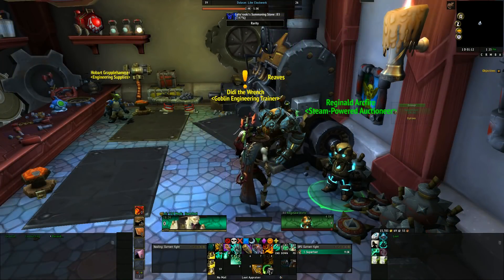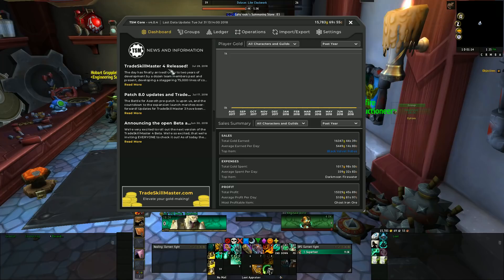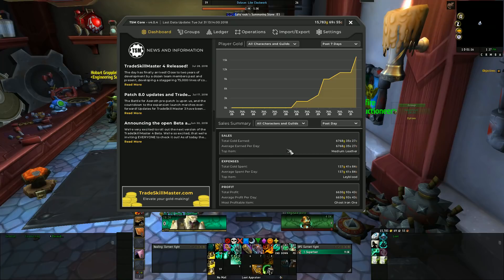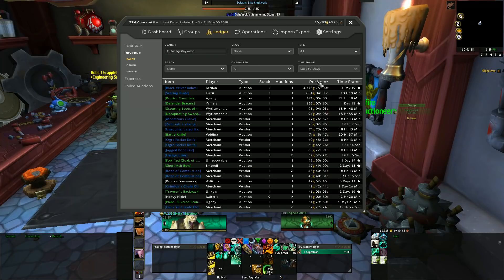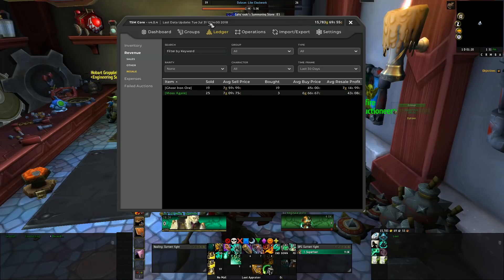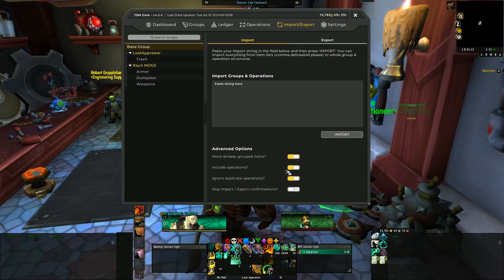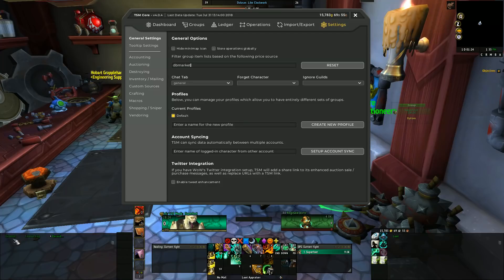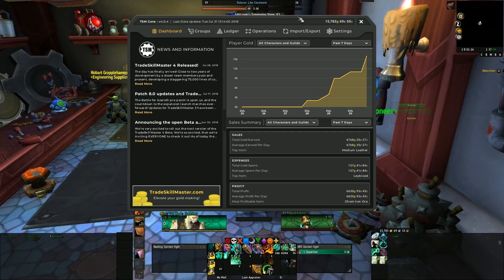TSM4 Introduction to the New User Interface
Welcome to my new TradeSkillMaster (TSM) 4 video series to walk you through understanding the basics of this addon in World of Warcraft.

This video covers:
Overall UI changes and fundamental high-level review of the core features available.  Supplemental videos will break down each section in the UI and interfaces to the Auction House.

Thanks for your support since 2013!